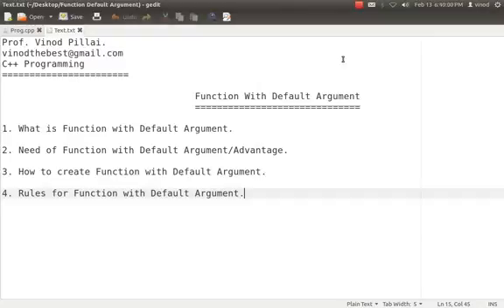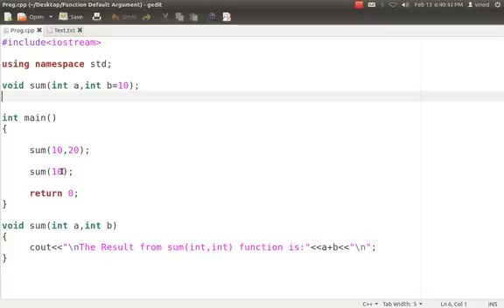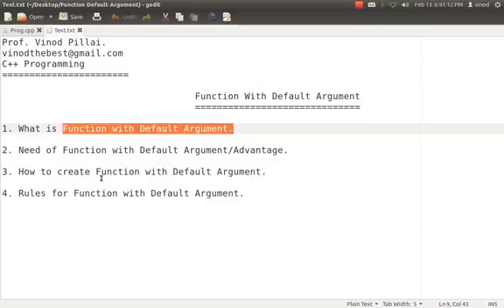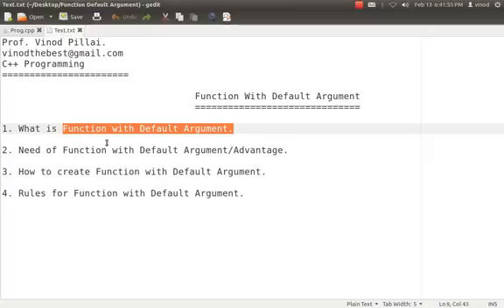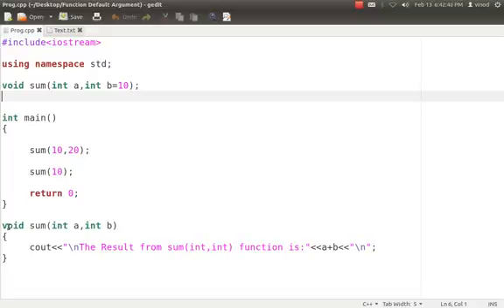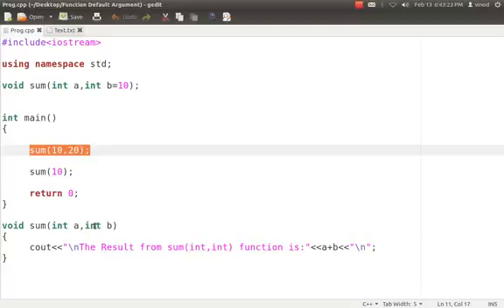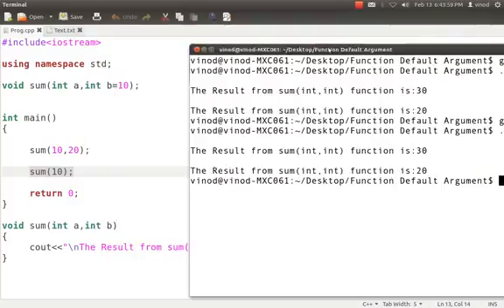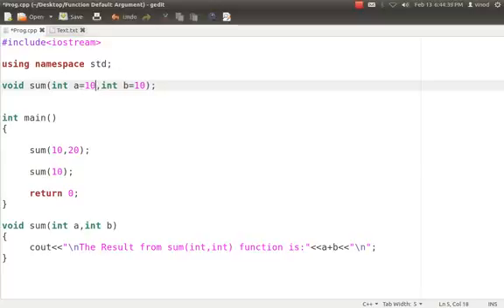Function Default Argument